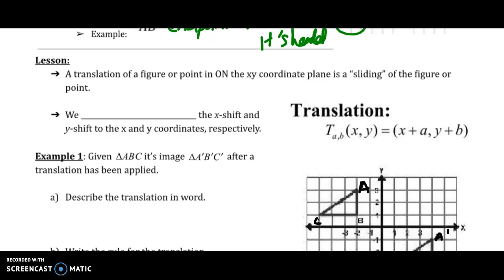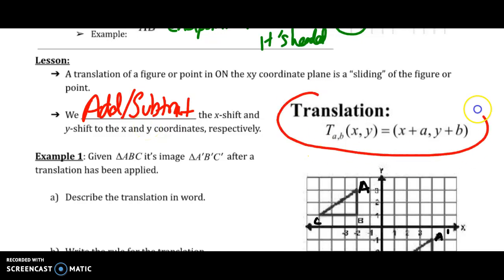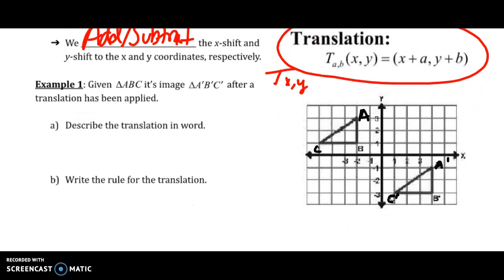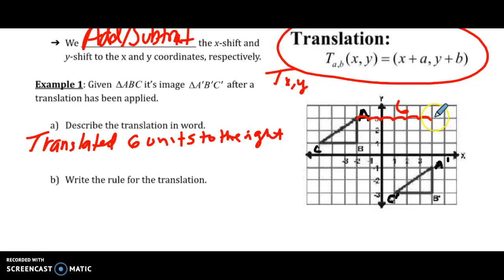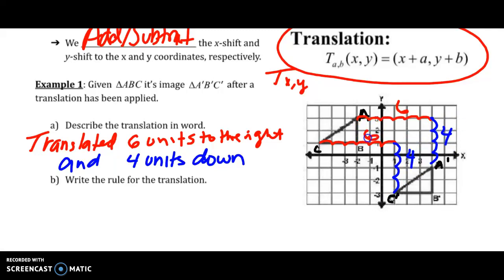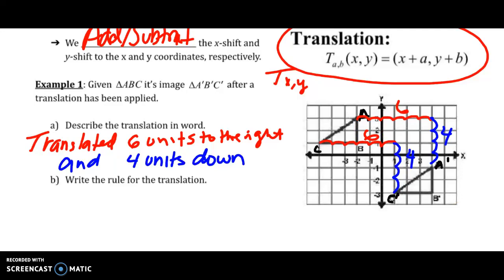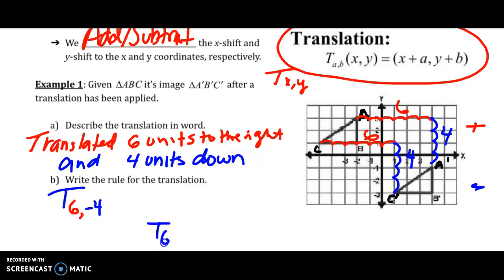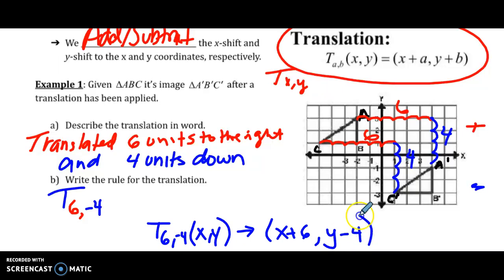U3: Lesson 5 - Lesson & Example 1